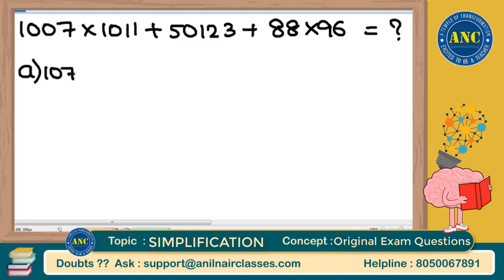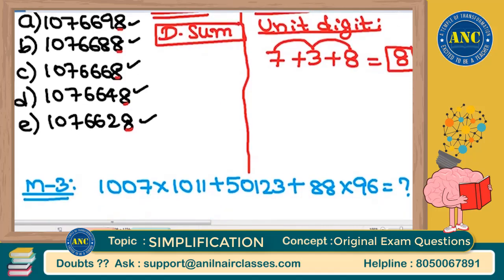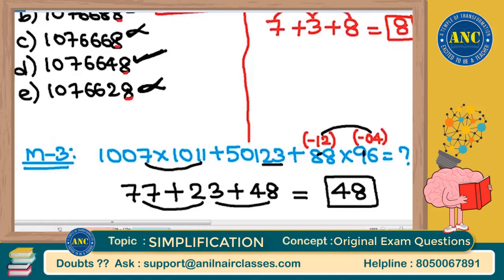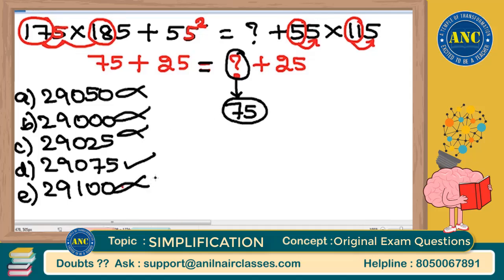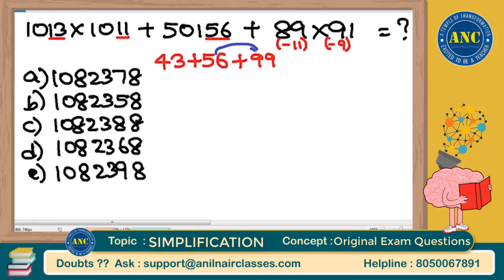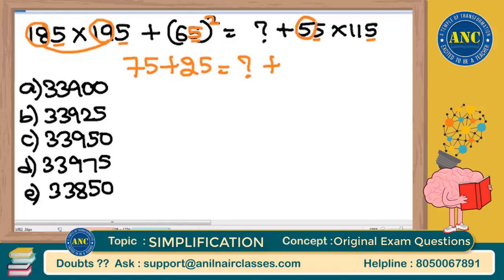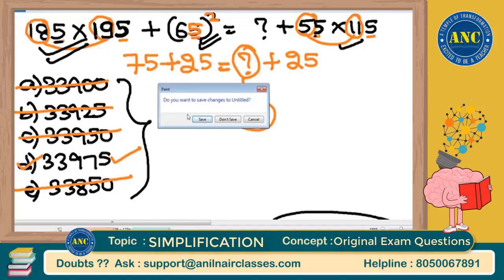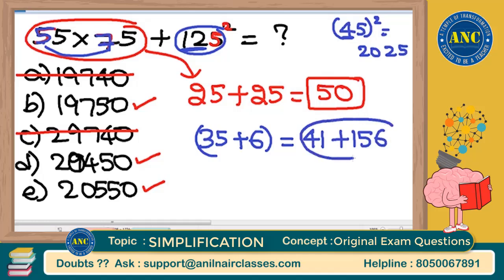Simplification | Session 30 | ANIL NAIR CLASSES | Concepts, Shortcuts and Problems